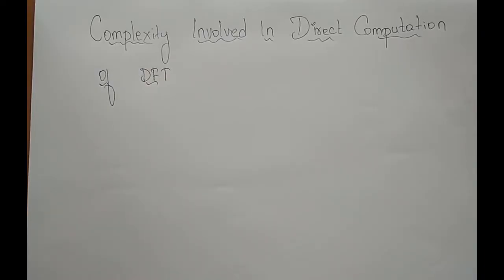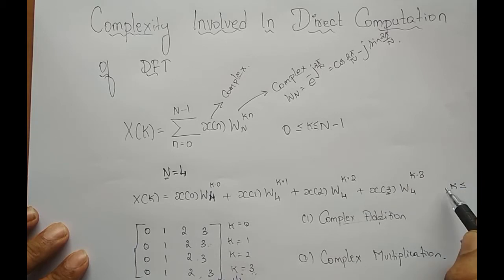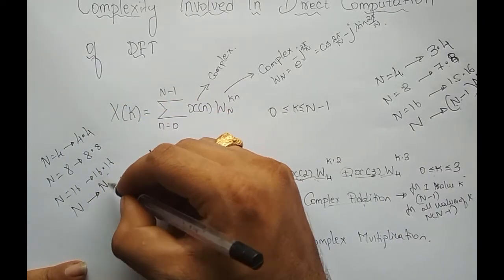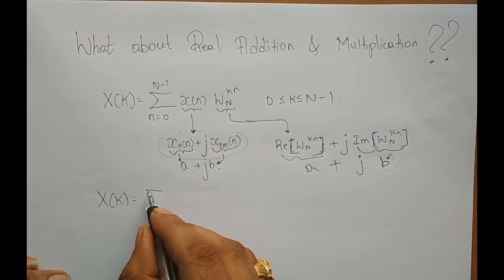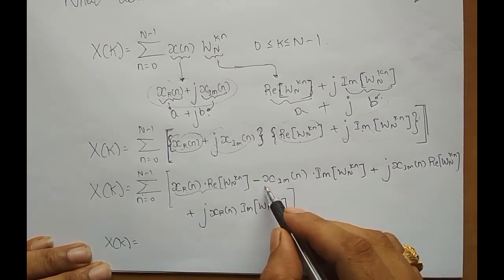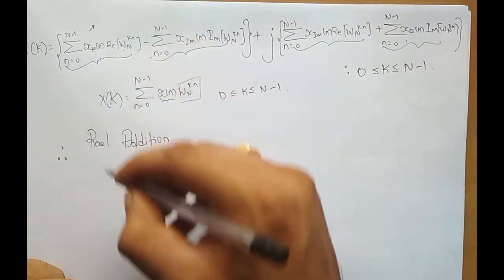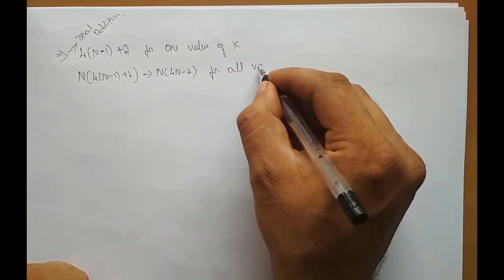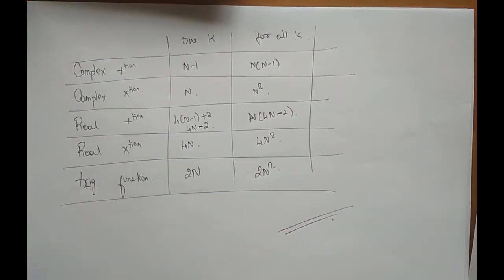VTU DSP 18EC52 M2 L19 COMPLEXITY INVOLVED IN DIRECT COMPUTATION OF DFT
In this video, i have tried explain complexity involved in dierct computation of DFT. i.e, i have explained number of complex and real addition and multiplication required to find DFT if we use the formula.